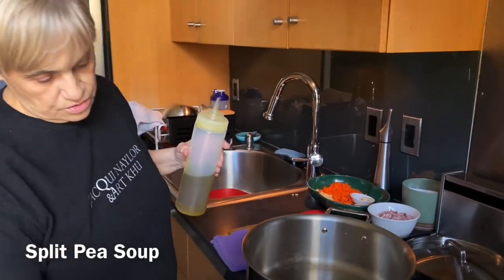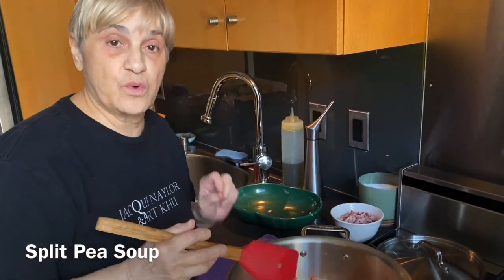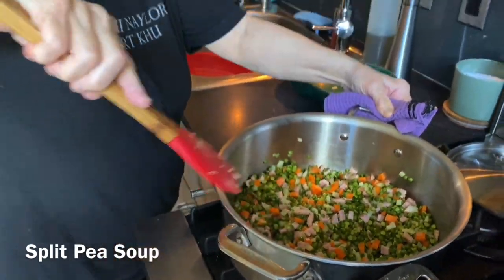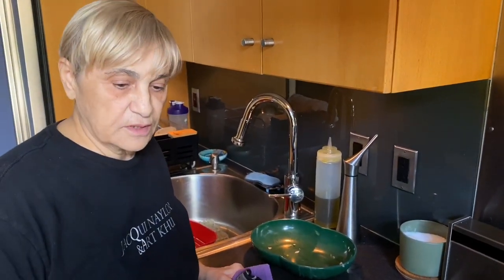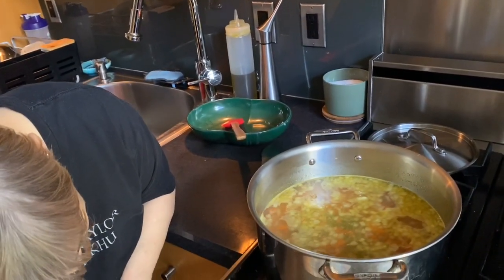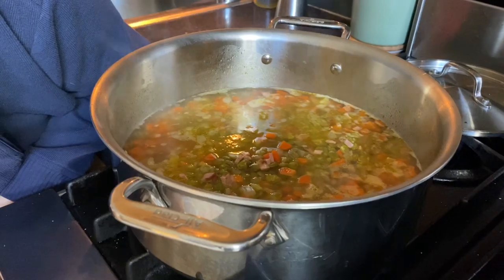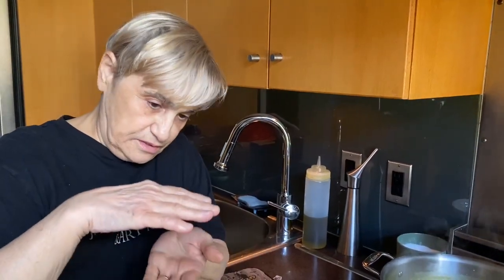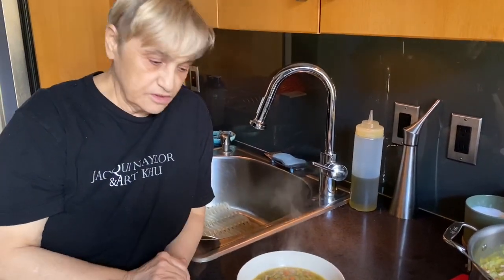Split Pea Soup